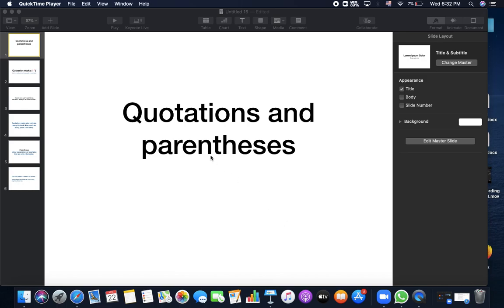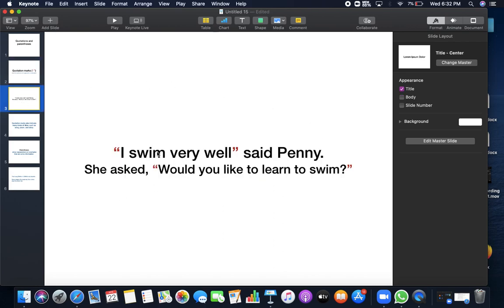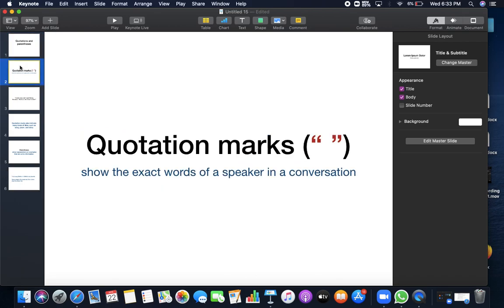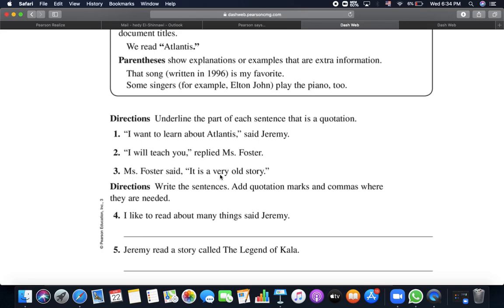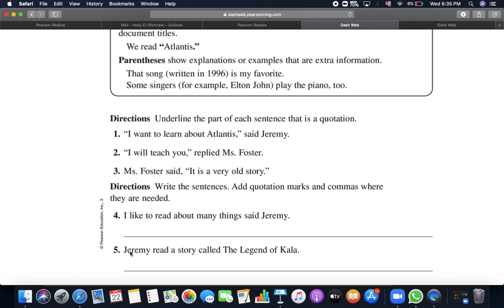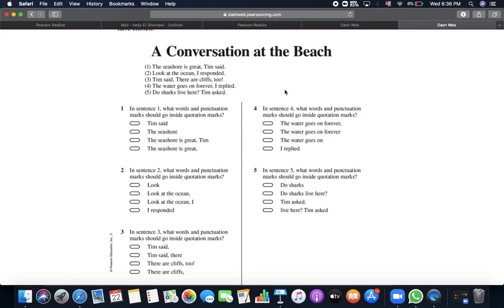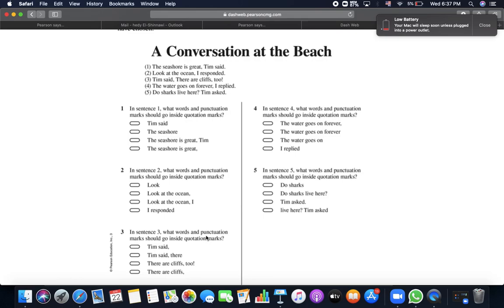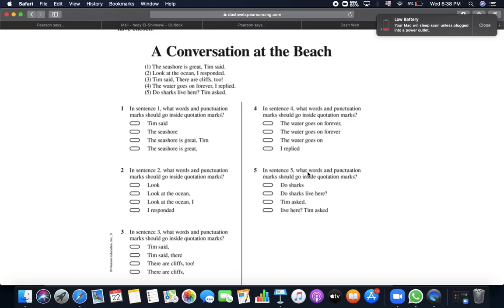quotations grammar gr3